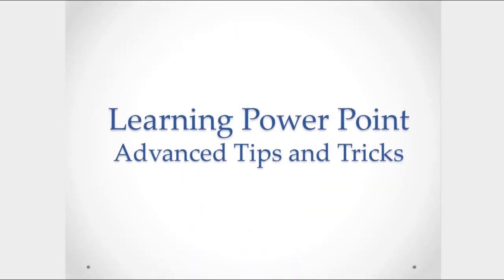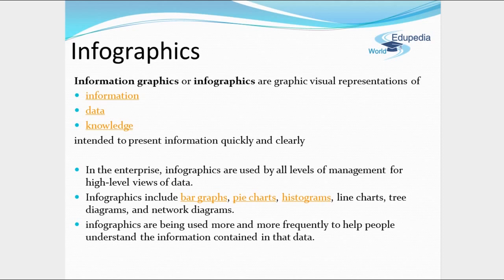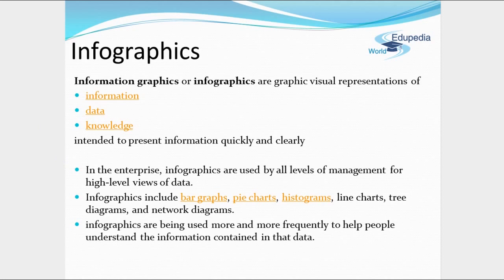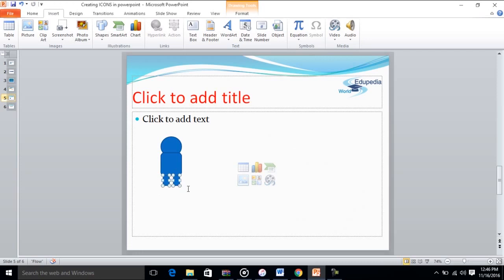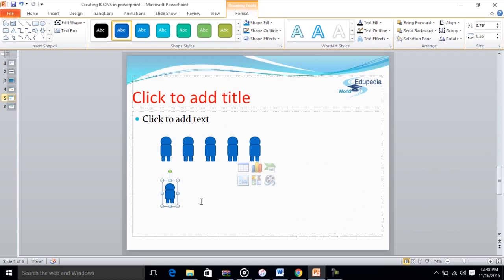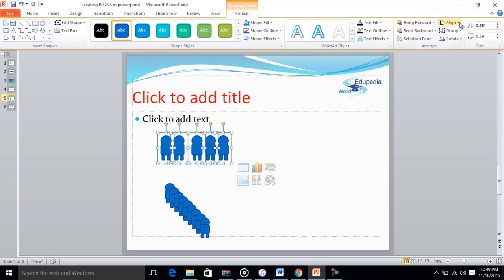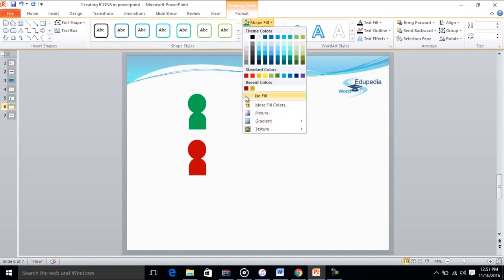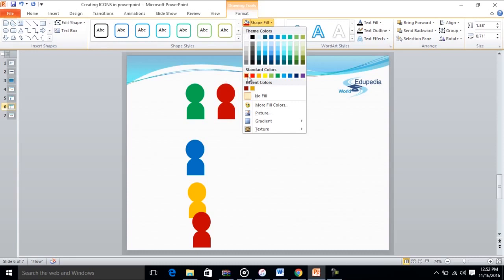Creating Human Figures In Power Point | Steps to Create Icon with the use of PowerPoint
Advance Power Point | Advanced Tricks and Tricks | Creating Infographic Icons,  Human figure  :

Infographics,
00:00:30 - 00:09:11,